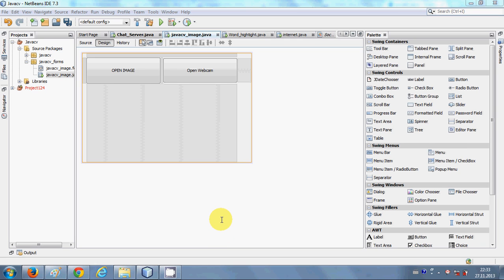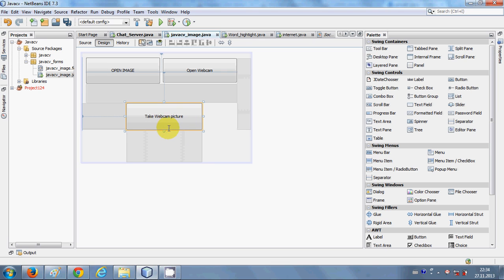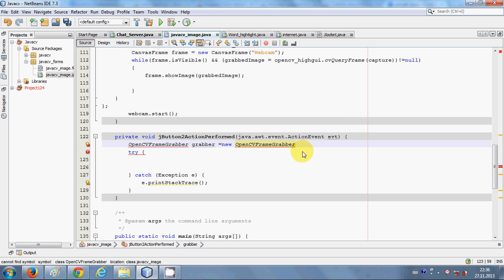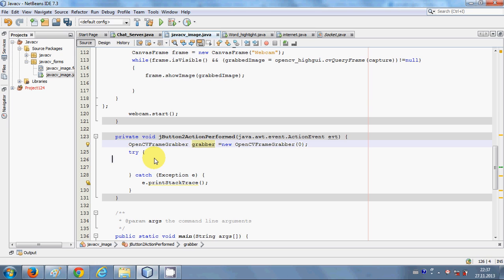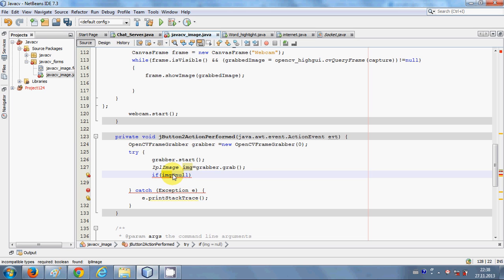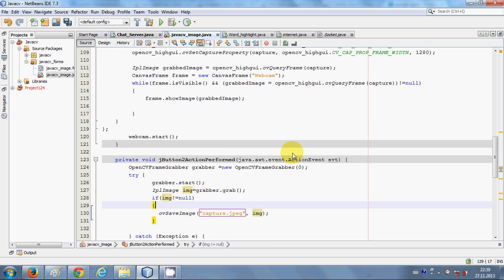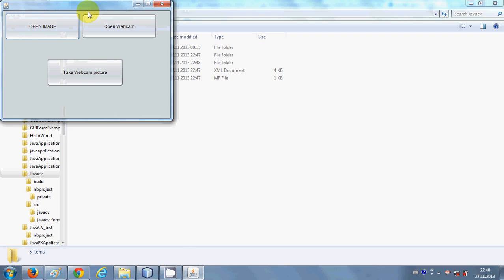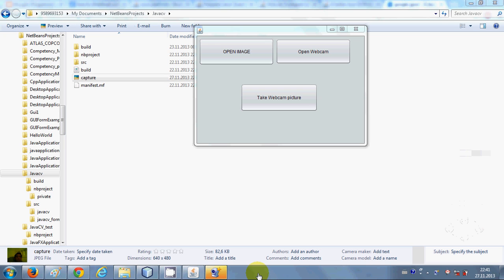Java prog#149. Capture Image from webcam using JavaCV and Java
How to Capture image from Web Cam in Laptop using JavaCV
JavaCV and WebCam
Webcam Capture in Java
JavaCV : How to Access webcam using javacv
How to display live image in application